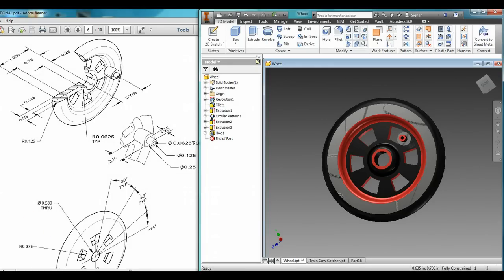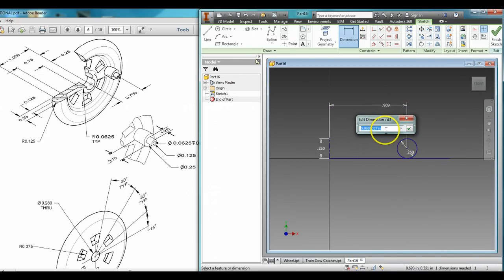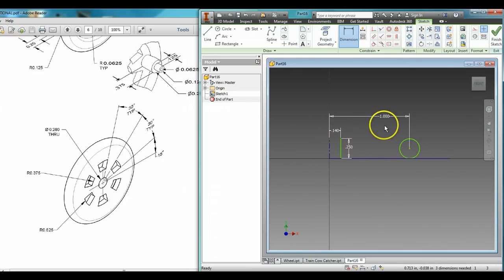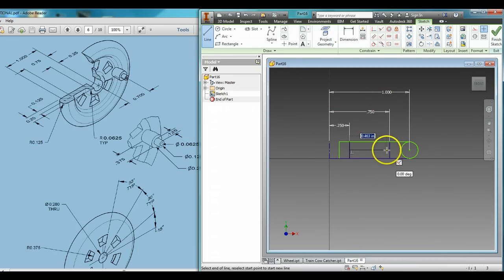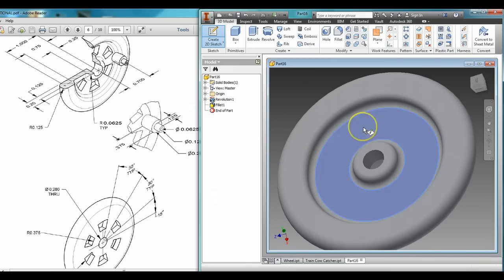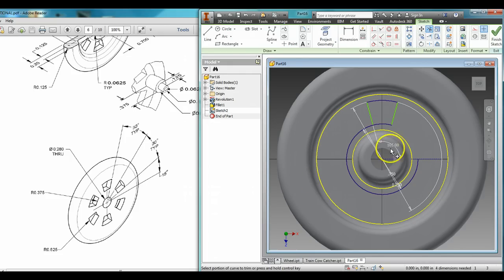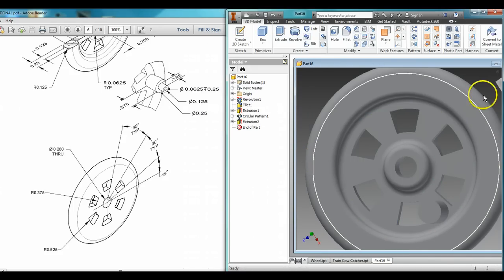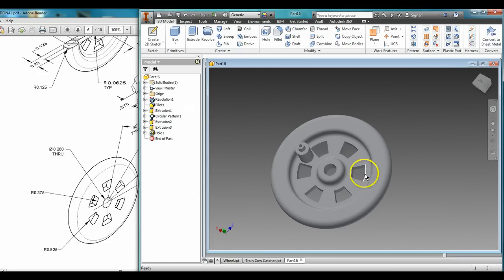IED: Train, Wheel